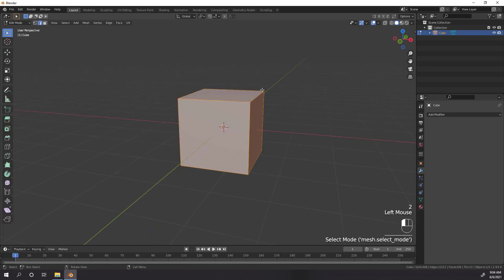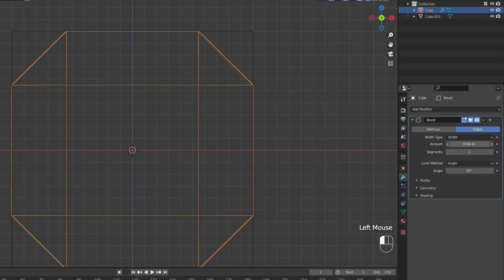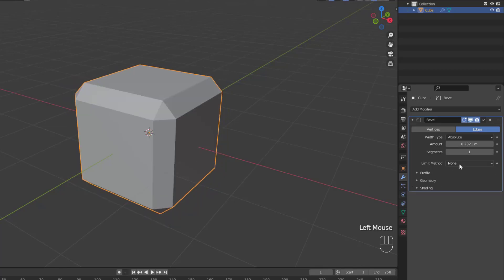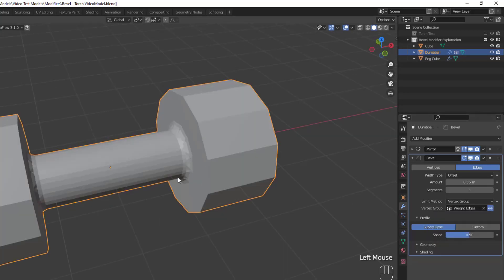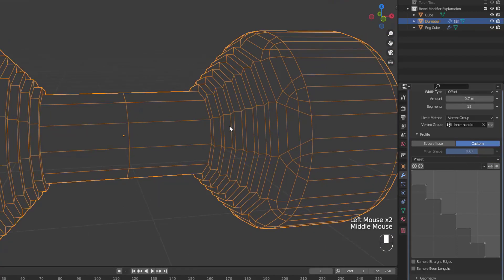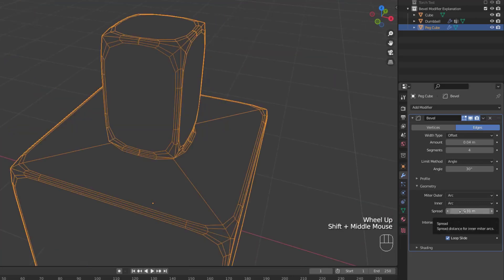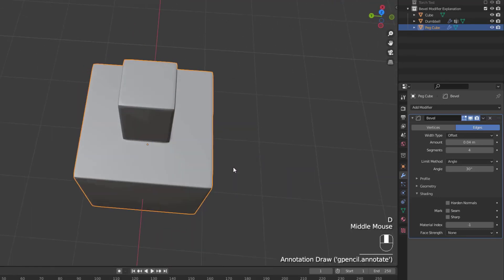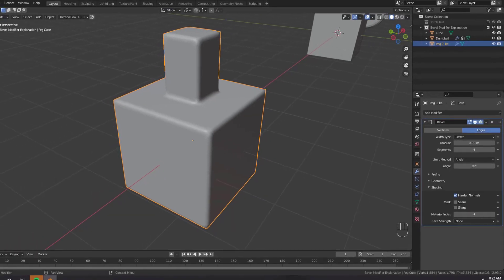Bevel Better with the Bevel Modifier | Blender 2.93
Welcome to a new series on blender modifiers! We'll start with this video which will teach you everything you'll need to know about how to use the Blender Bevel modifier effectively.

Video chapters
0:00 start
0:06 Main settings
1:10 Width Types
2:39 Limit Methods
3:54 Vertex Groups
5:09 Profile Settings
6:49 Geometry Settings
8:54 Shading Settings
10:53 Outro